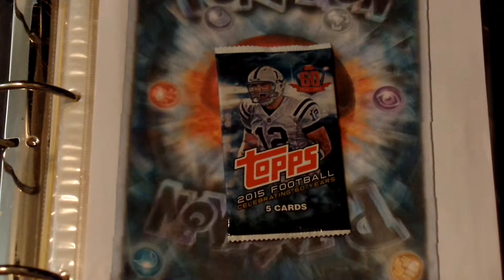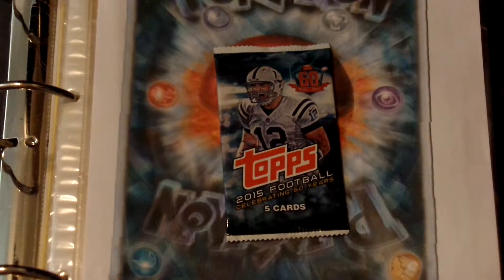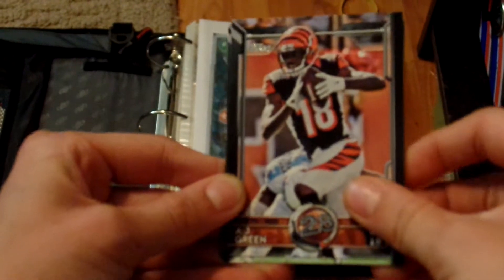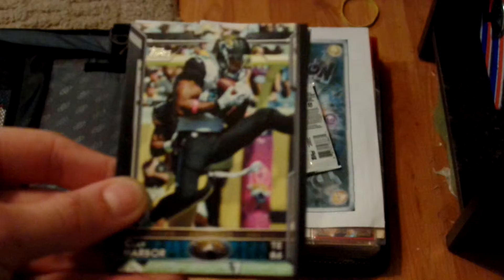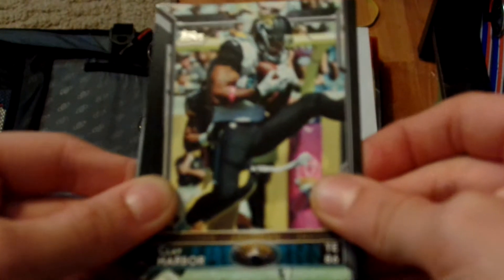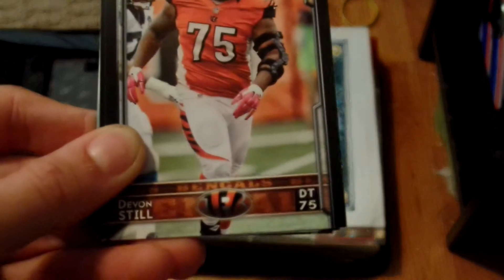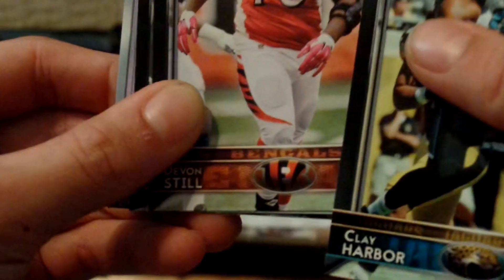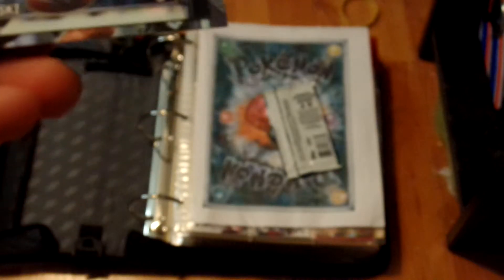Football card opening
opening a pack of Football cards